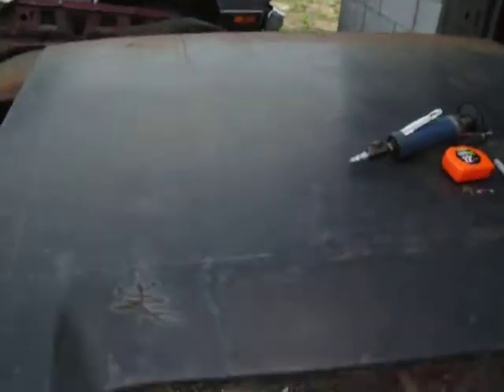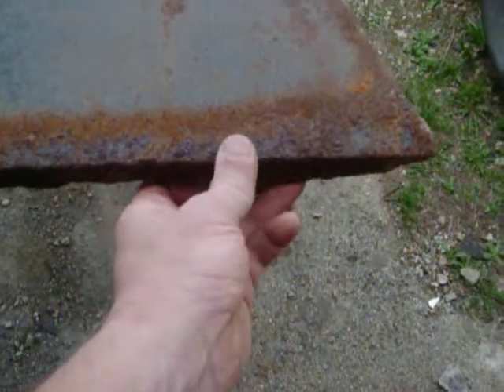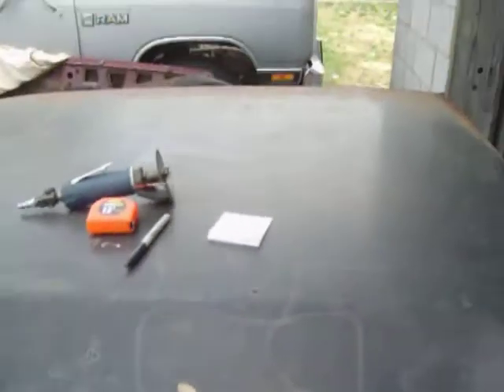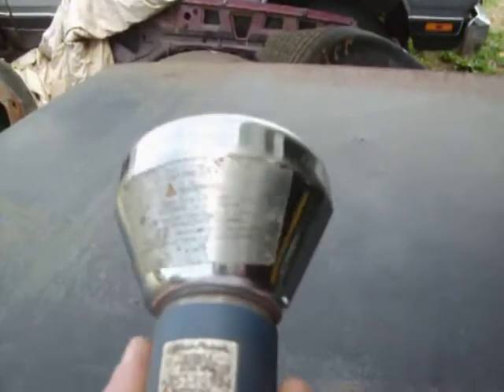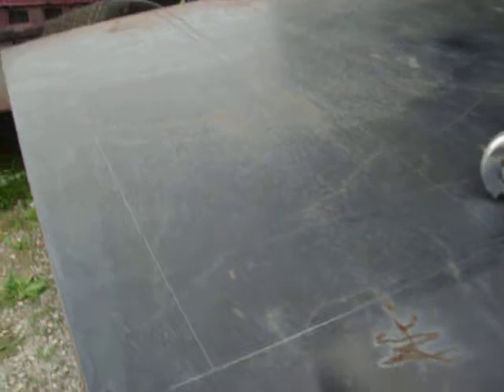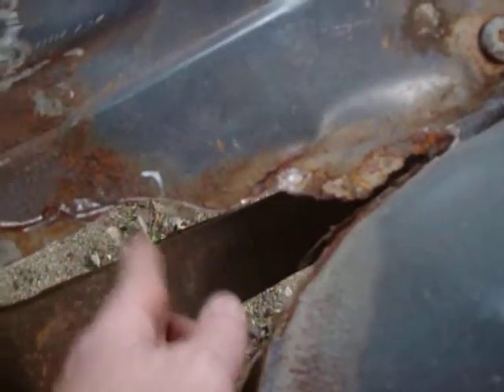Cherokee Repairs...Panel making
Here is my piece of repair metal I'm using to fix my rusty Cherokee floor-pan...I found a 1967 Mopar hood laying around Mike's Castle...He said cut it up. so I did...It's good gauge steel for a repair panel..I will cut it to fit and get it welded in today!!